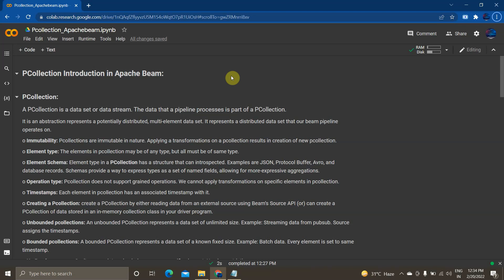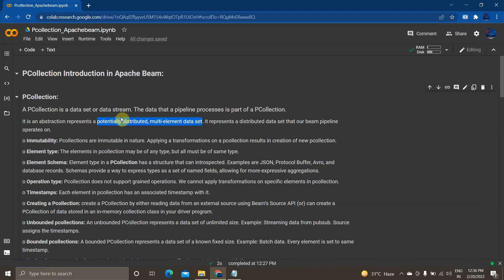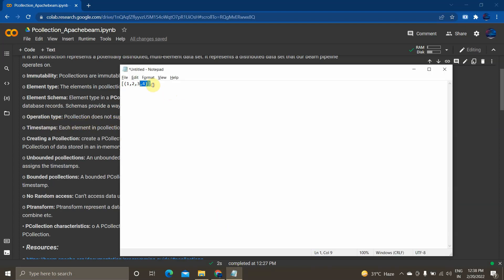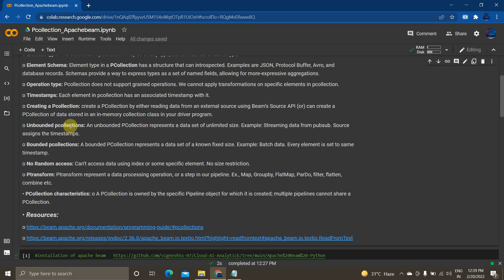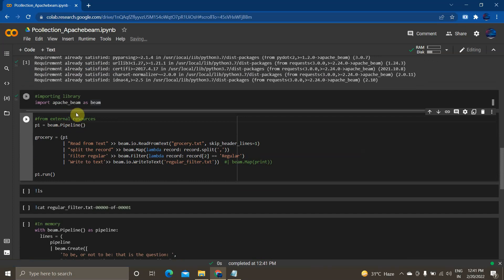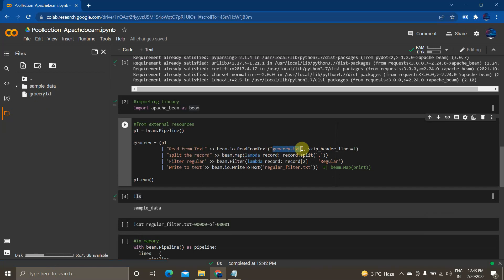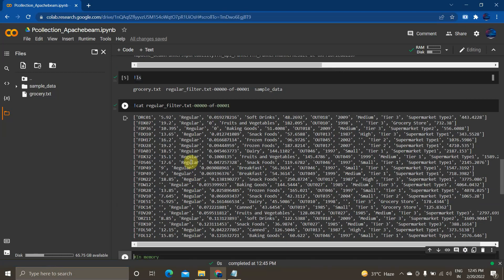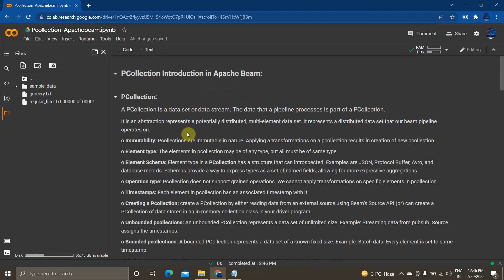Tutorial 2 - PCollections In Apache Beam - Python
In this videos we are going to discuss about what is Pcollections and characteristics of Pcollection in Apache Beam. Implemented PCollections practically using Apache beam Python SDK.

A PCollection represents a distributed data set that your Beam pipeline operates on. The data set can be bounded, meaning it comes from a fixed source like a file, or unbounded, meaning it comes from a continuously updating source via a subscription or other mechanism. Your pipeline typically creates an initial PCollection by reading data from an external data source, but you can also create a PCollection from in-memory data within your driver program. From there, PCollections are the inputs and outputs for each step in your pipeline.

1. LIKE
2. SHARE